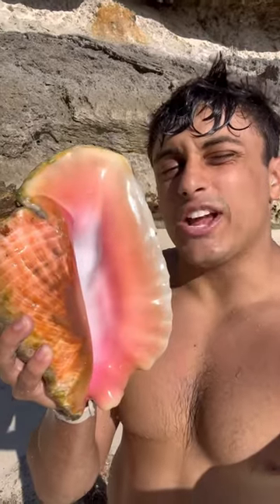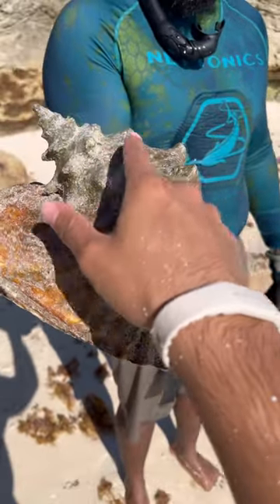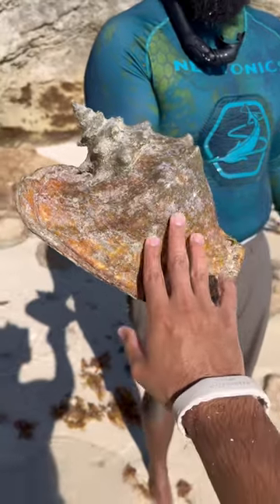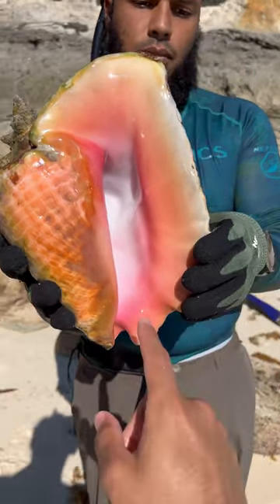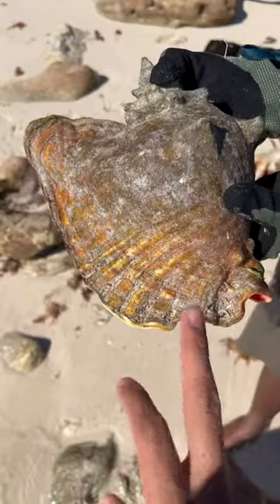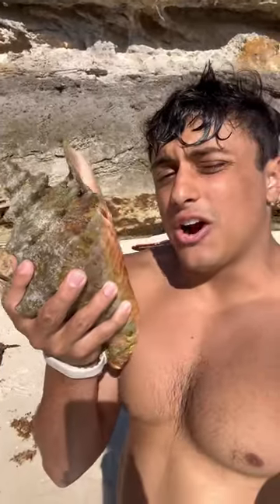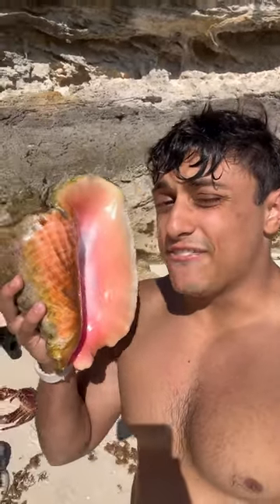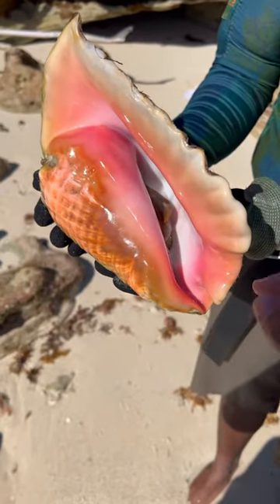MASSIVE QUEEN CONCH